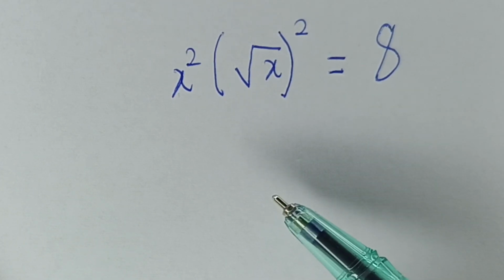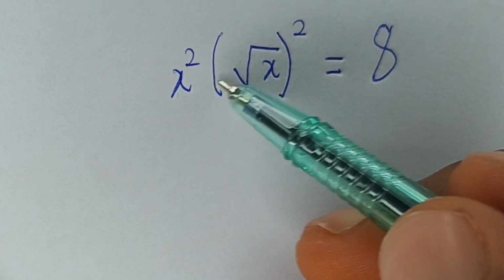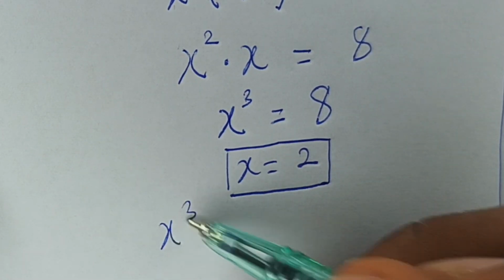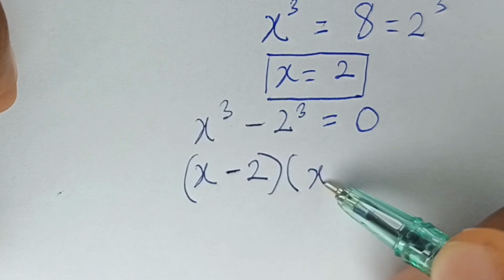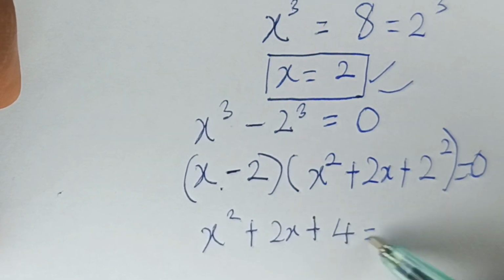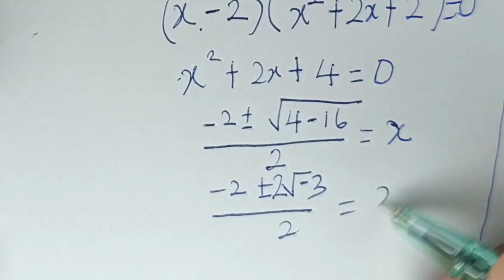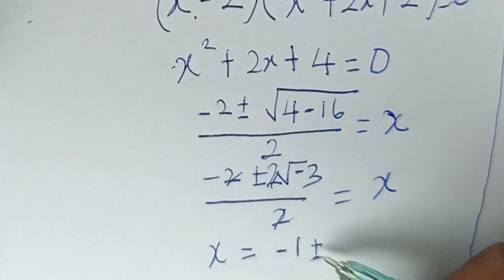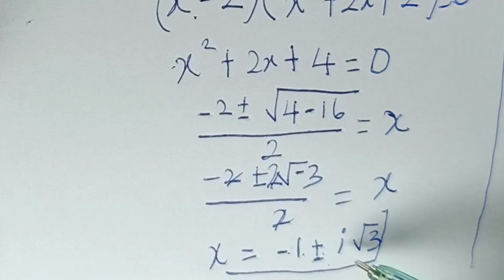Olympiad Mathematics|High School Students Can Solve This!